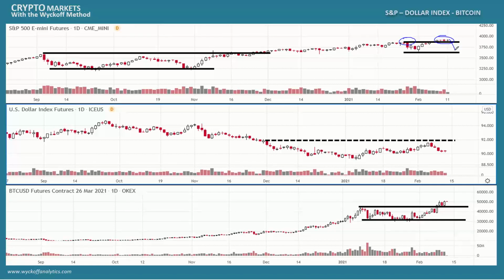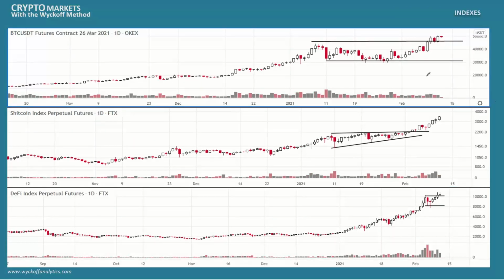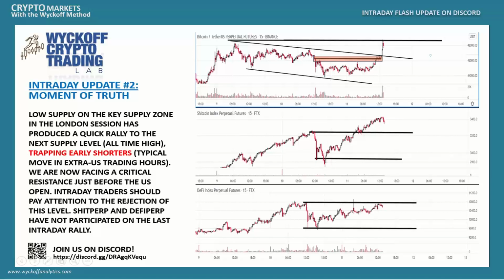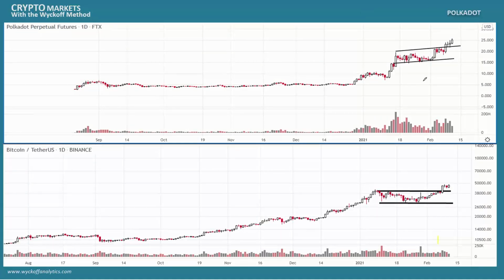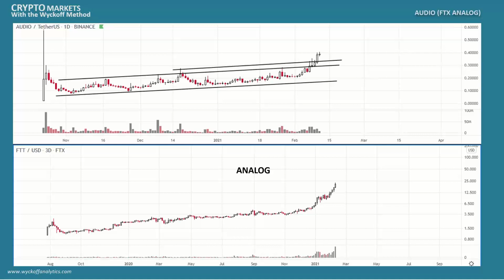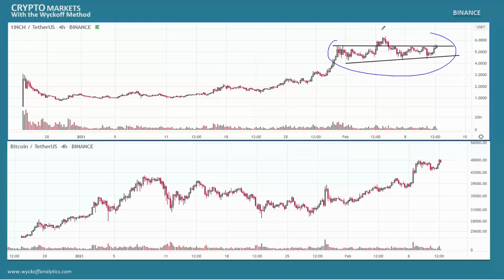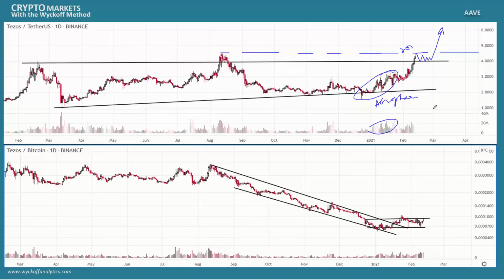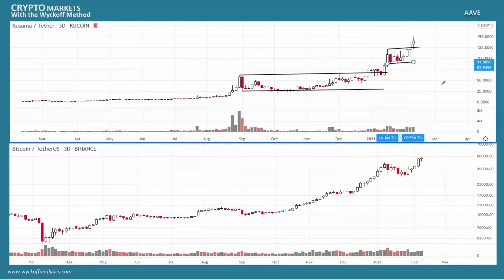Wyckoff Crypto Discussion #24 - 2.11.2021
Join us on our new crypto discord channel!

Welcome to another edition of the Wyckoff Crypto Discussion!  Join us each Thursday for a discussion of the cryptocurrency market from a Wyckoff perspective. These sessions are hosted by Alessio Rutigliano and Roman Bogomazov, both authorities on the Wyckoff Method!  These episodes will be free through October.

Learn how to identify, track and trade in harmony with professional and institutional traders’ market operations. The Wyckoff Method allows you to anticipate the likely future direction of the market by “reading” price action and volume, which are driven by the activities of these large interests.

Join us live or on-demand each Wednesday for a Wyckoff Market Discussion (WMD). We start with our "market rant," an in-depth look at major U.S. indices and their reactions to national and international news events. This is followed by a detailed analysis of market sectors, industry groups, leading stocks, and several commodities from a Wyckoff Method perspective. We also discuss YOUR current positions and trade candidates. These sessions are hosted by Roman Bogomazov and Bruce Fraser, both internationally recognized authorities on the Wyckoff Method!

Learn elemental to intermediate charting principles, including our personal interpretations of conventional (TA) concepts within a Wyckoff Method context.

NEW TO THE WYCKOFF METHOD? Read our Wyckoff Method Primer for a FREE tutorial and downloadable PDF